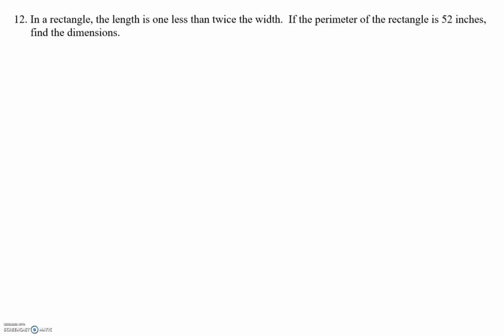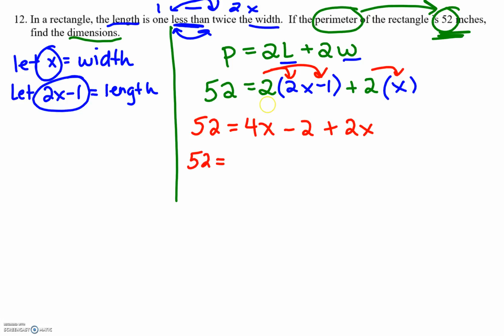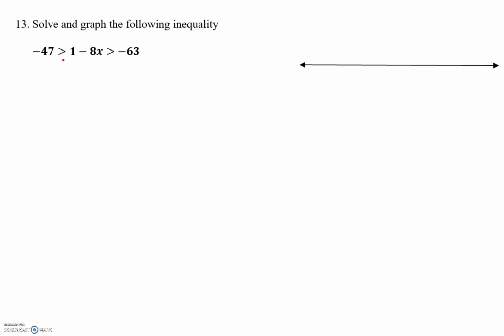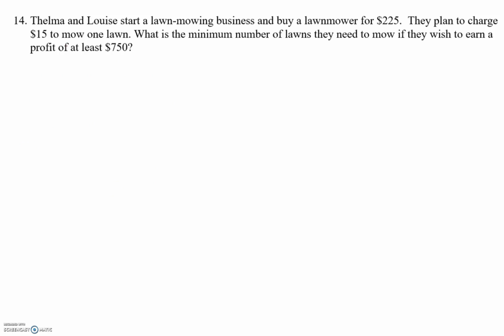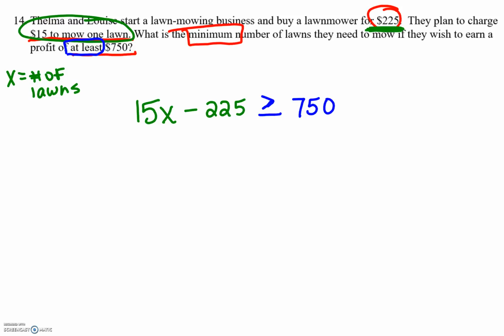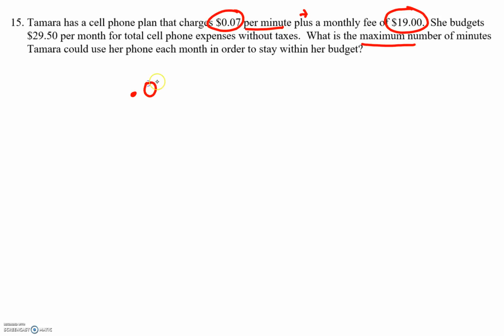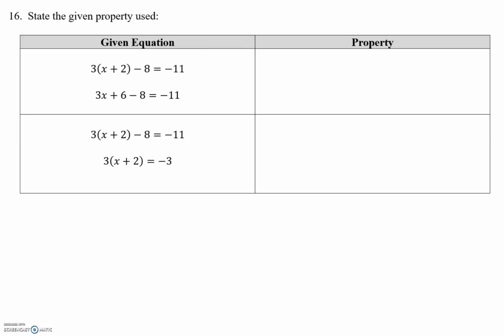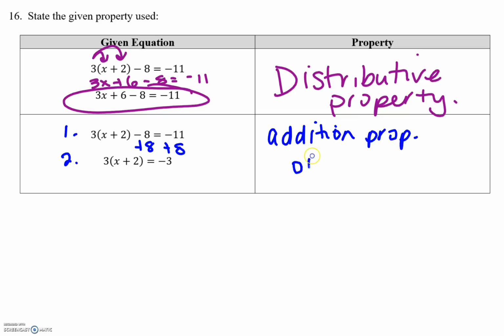Test 2 Review - Part 2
Math 8A/8E/Algebra 1